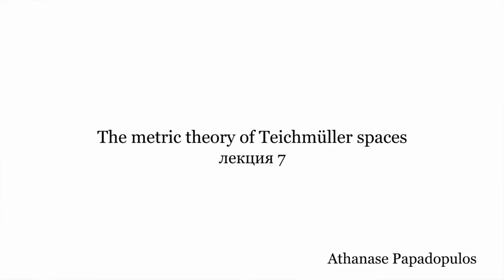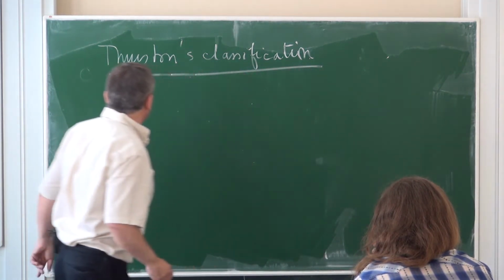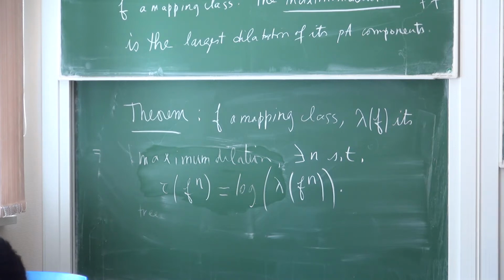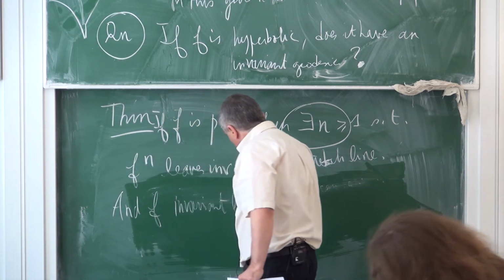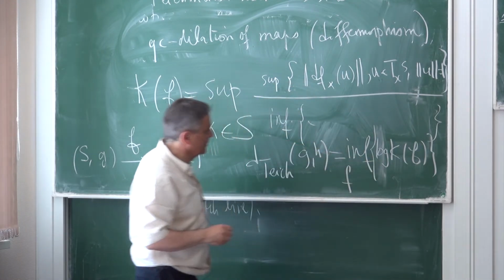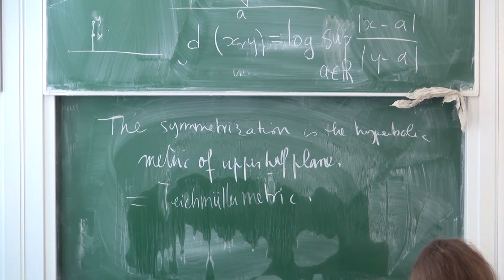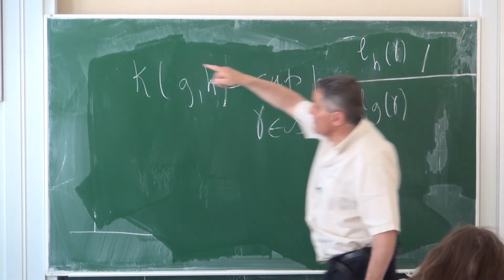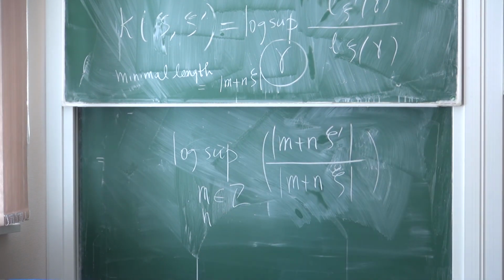Лекция 7 | The metric theory of Teichmüller spaces | Athanase Papadopulos | Лекториум